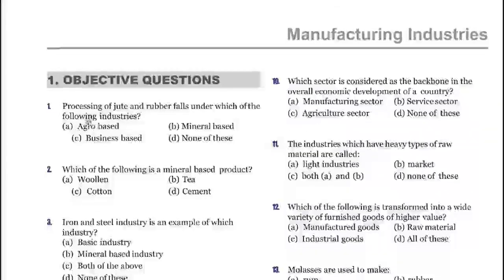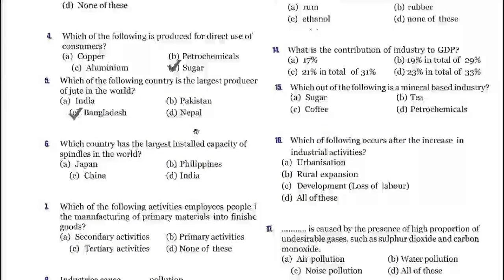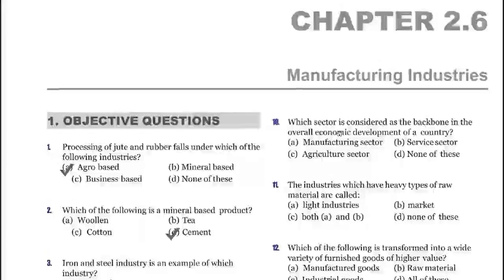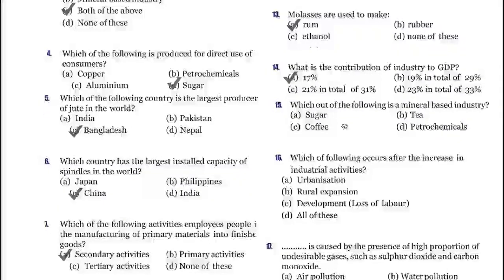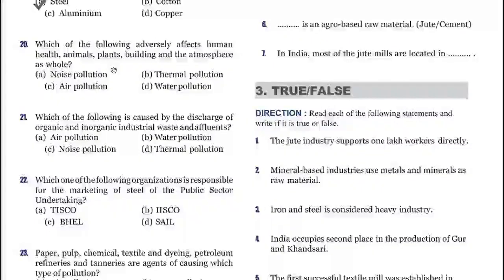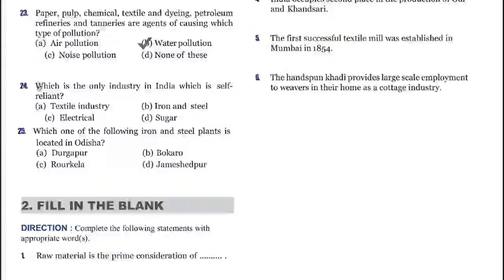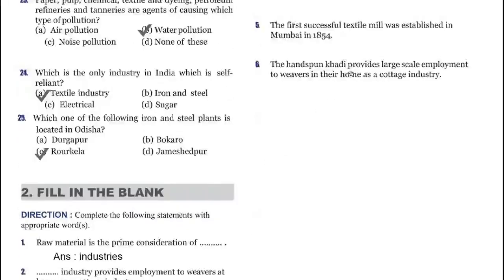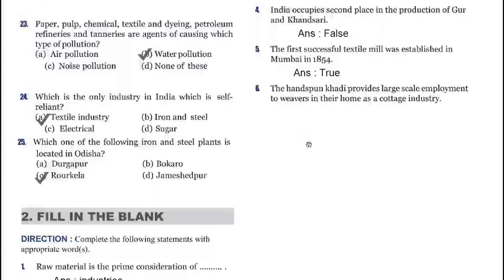MANUFACTURING INDUSTRY MCQs FILL IN THE BLANKS TRUE AND FALSE QUESTIONS || PRACTICE QUESTIONS SST 💕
Introduction
♡ A student of class 11 in Arya Vidyapith college.

YOUTUBE.COM/C/SAMEERSHRINATH

☆ CLASS 10 objectives

Objectives class 10
Physics class 10
Mcq question and answer
Practice questions
Solved mcq questions